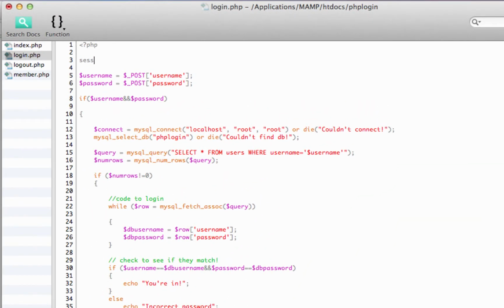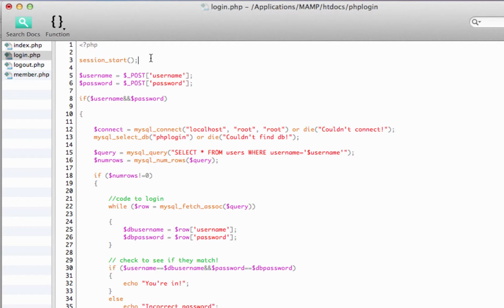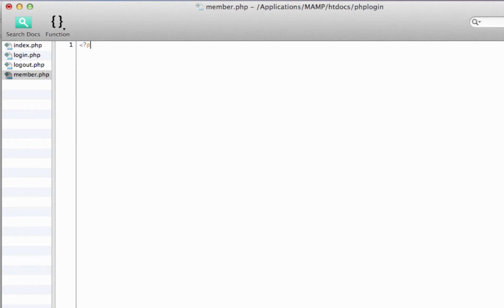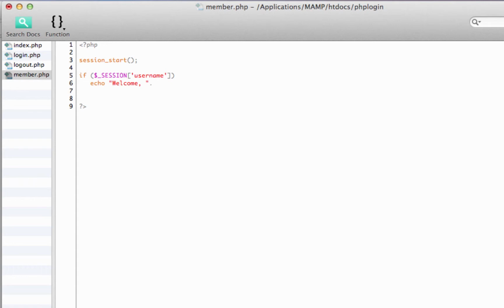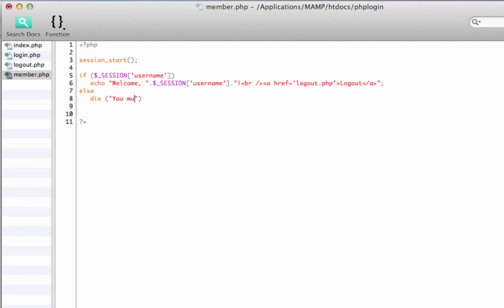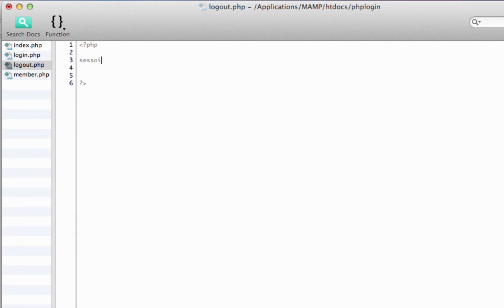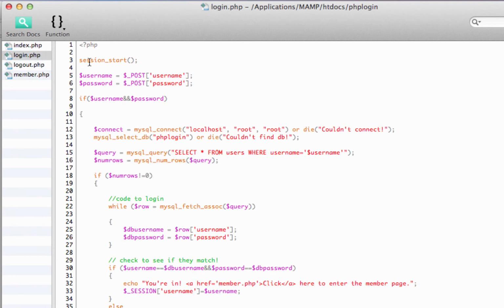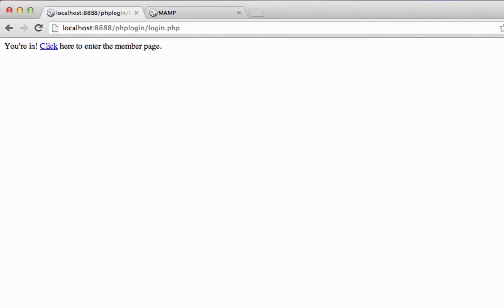PHP Tutorial: Register and Login: User Login (Part 3)